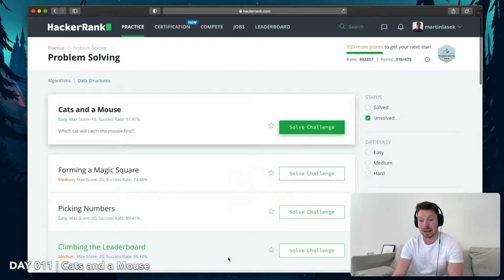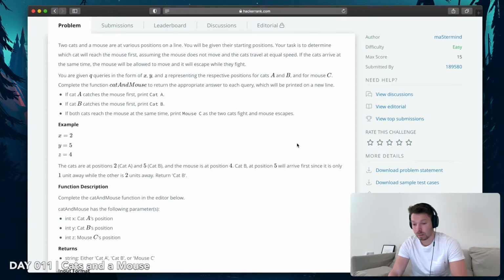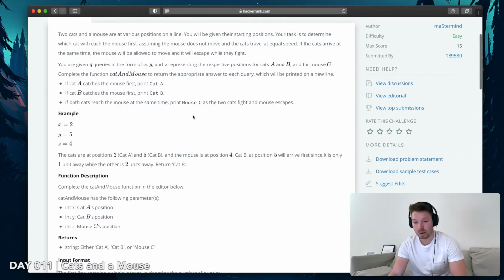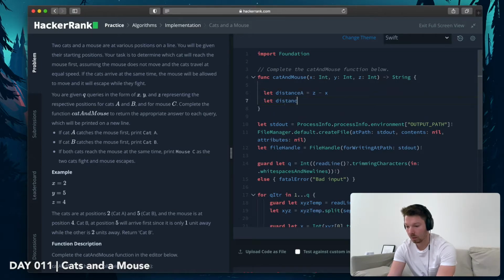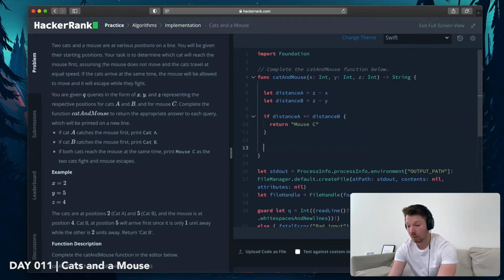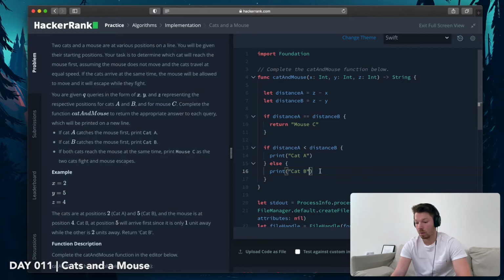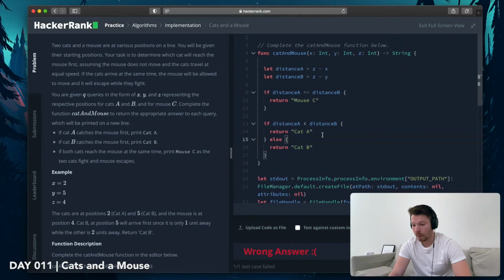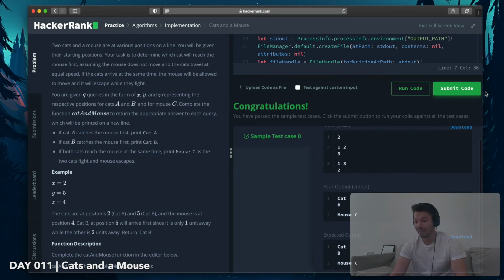DAY 011 | Cats and a Mouse | Swift